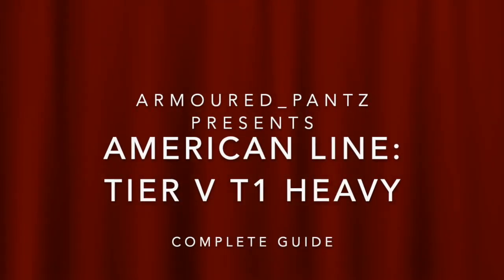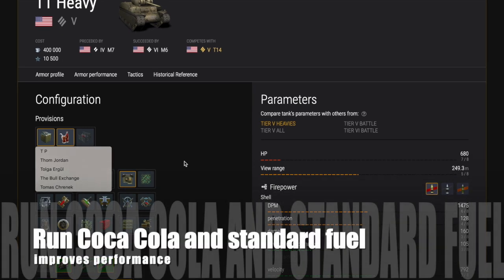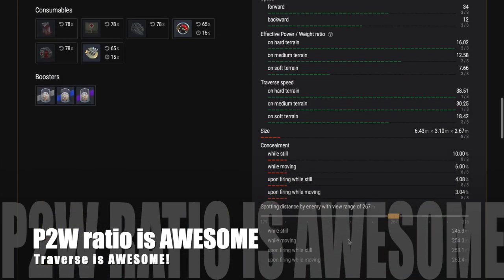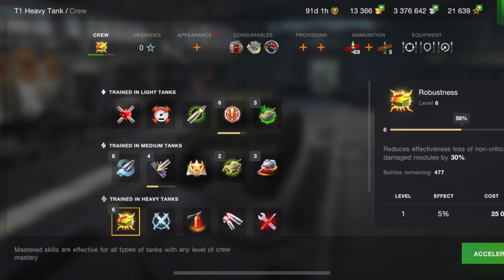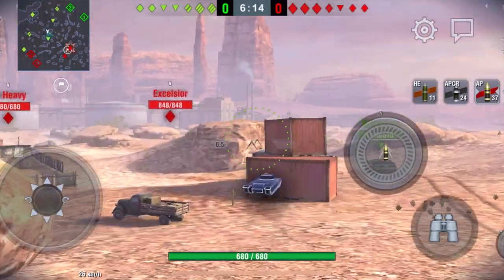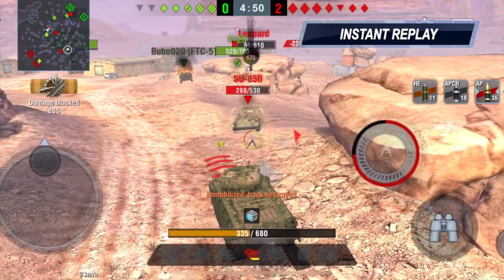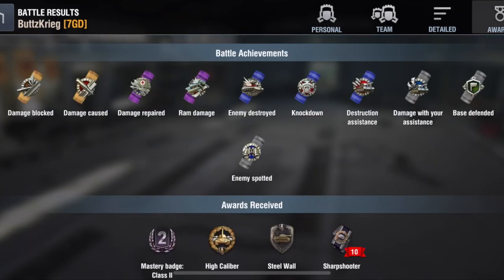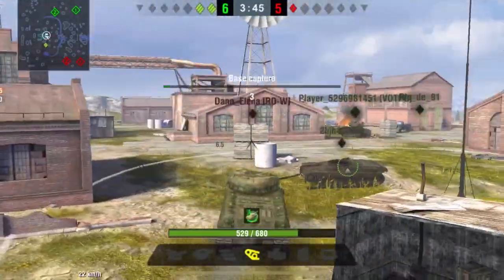World of Tanks Blitz: The American Line - The T1 Heavy Complete Guide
The start of the American Heavy Line begins right here! Yee Haw Cowboy!  And what a ride you'll have going up this line with some exceptional tanks along the way... and the first in the line is no different!  A really great Heavy Tank which is fun to play regardless of how many games you've played as well as offering a fantastic platform for learning how to play the heavy tank genre!

For new players this video should prove a helpful guide to moving up to Heavy Tanks and form a strong foundation as you progress to Tiers Vi, VII and above.

For experienced players the video will also be enjoyable as we will talk a lot about game philosophy, the history of the game and some aspects of game mechanics that are often overlooked!

Cheers Mush!

AP